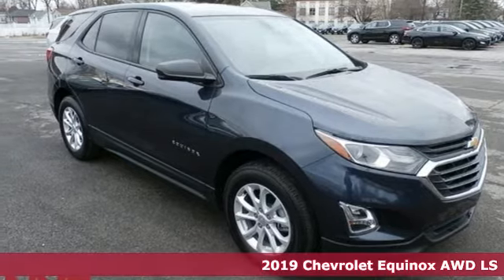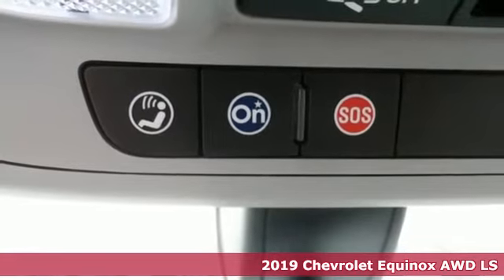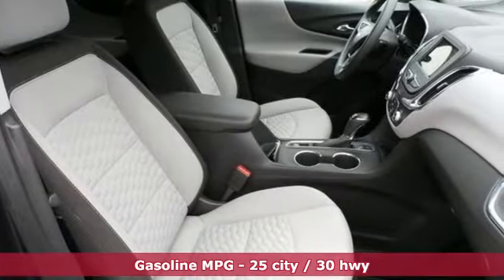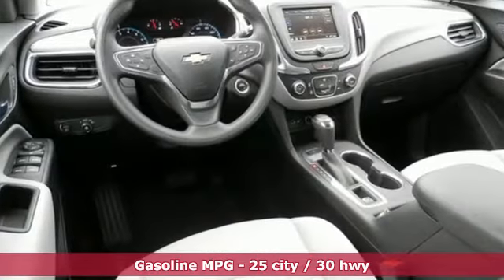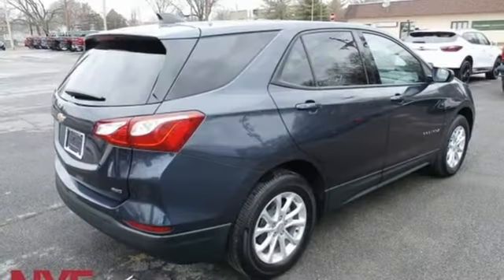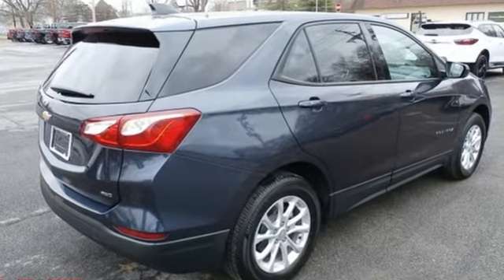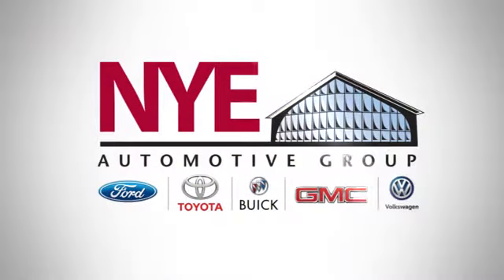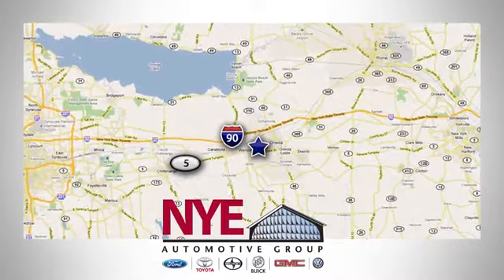2019 Chevrolet Equinox Utica NY Oneida, NY BE0227 - SOLD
Year: 2019
Make: Chevrolet
Model: Equinox
Trim: LS
Engine: 1.5L DOHC
Transmission: 6-Speed Automatic Electronic with Overdrive
Stock #: BE0227
VIN: 3GNAXSEV7KS546331
Recent Arrival! AWD. 2019 Chevrolet Equinox LS AWD 6-Speed Automatic Electronic with Overdrive 1.5L DOHCbrbr25/30 City/Highway MPGbrbrAwards:br * JD Power Initial Quality Study * 2019 KBB.com 10 Best SUVs Under $30,000

Address:
1441 Genesee St.